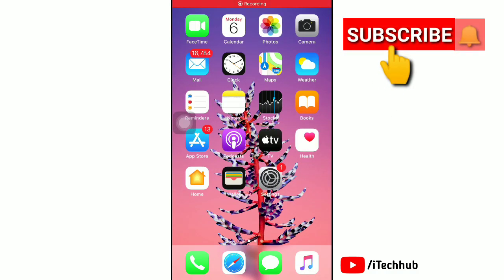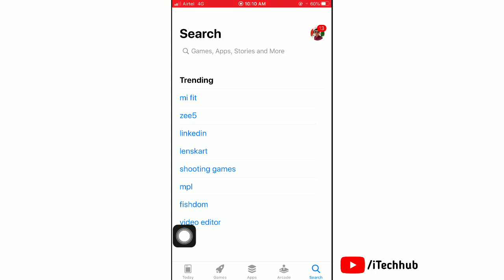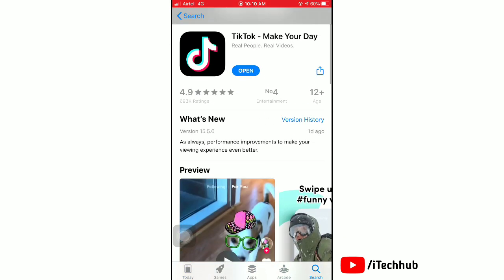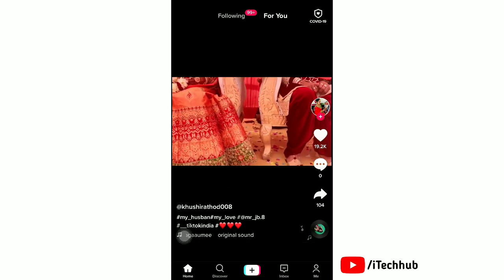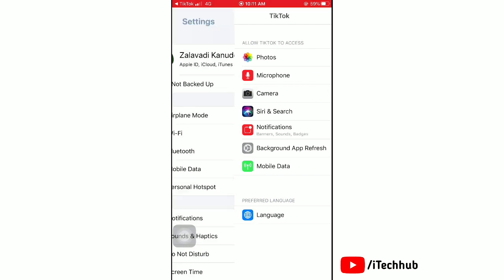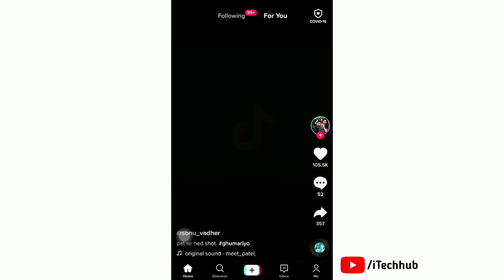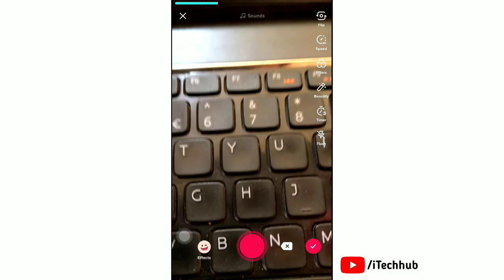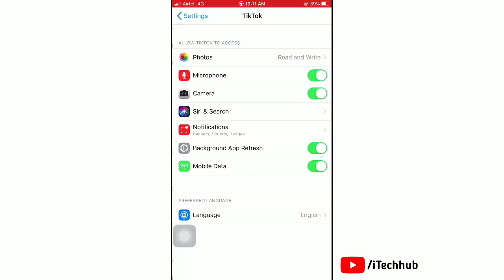How to Allow Camera Access On Tiktok (2023)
How to Allow Camera Access On Tiktok
How to Allow Camera Access On Tiktok iPhone

1. Go to “Settings”.

2. Tap on the option “Apps/Manage Apps”. Head over to the “Tik Tok” App.

3. Then tap on “Permissions” and Grant all permissions to the App.